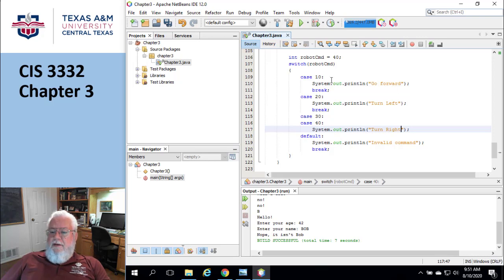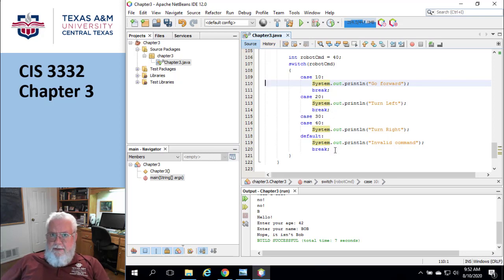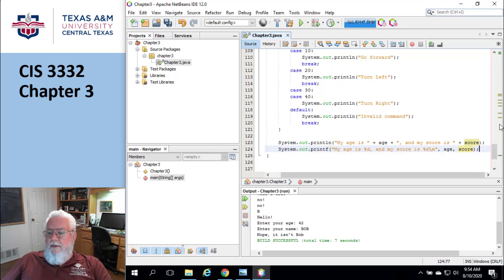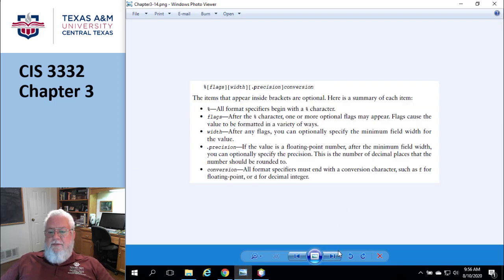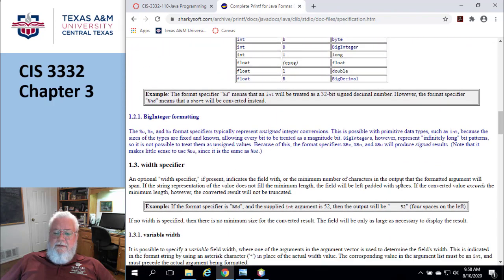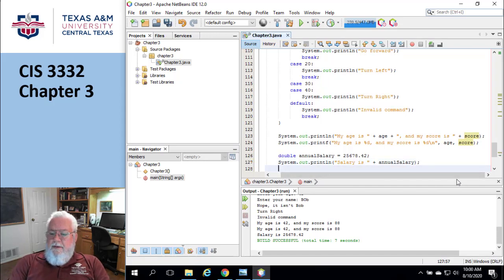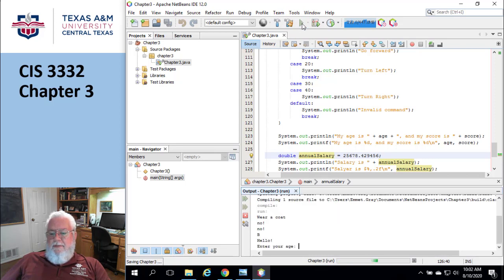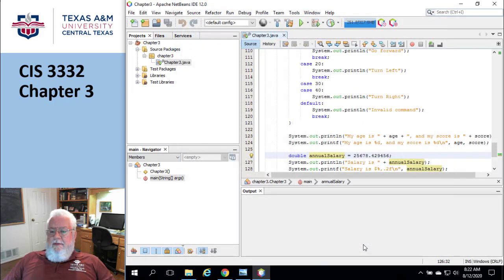CIS3332 Chapter3 Part4